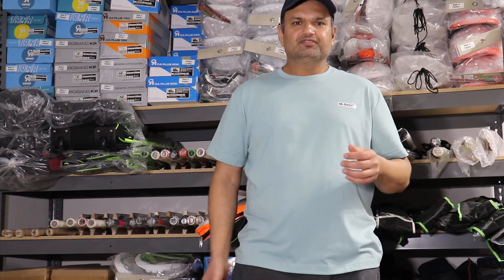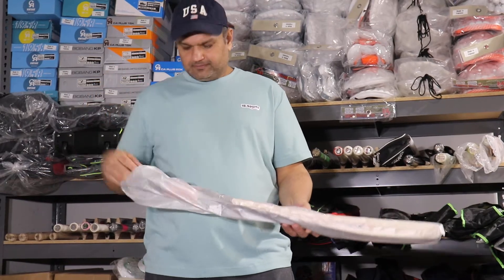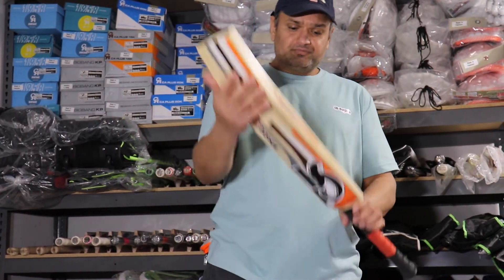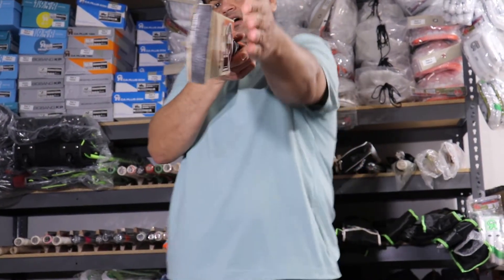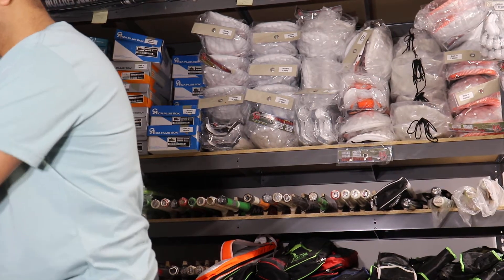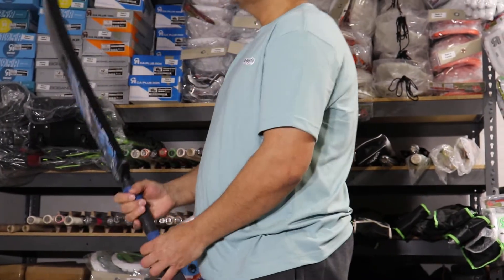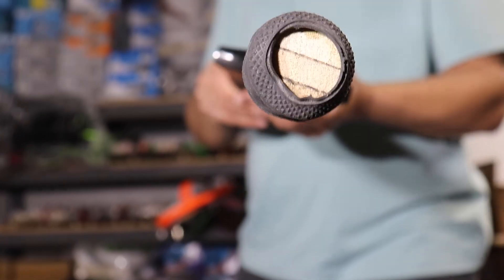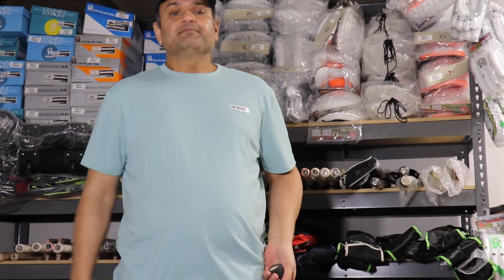Tape Tennis Cricket Bats from CA Sports - Part-1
Soft Tape Tennis ball Cricket Bats review, lots of options with price range of $17 ~ $45